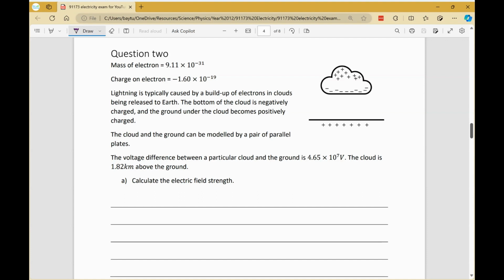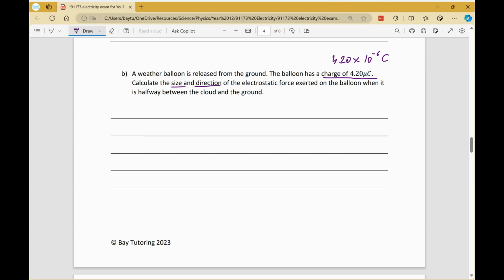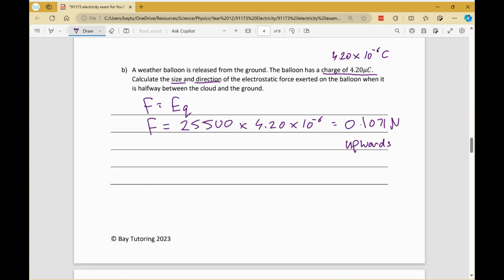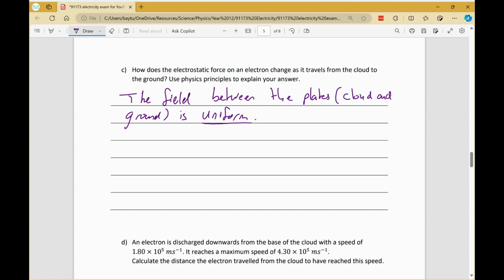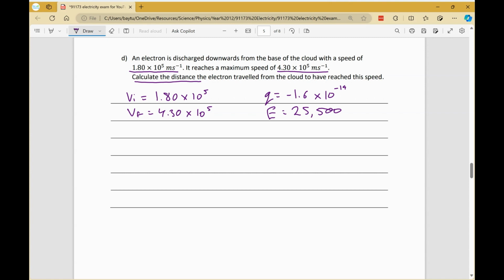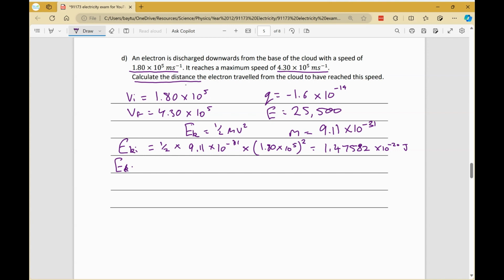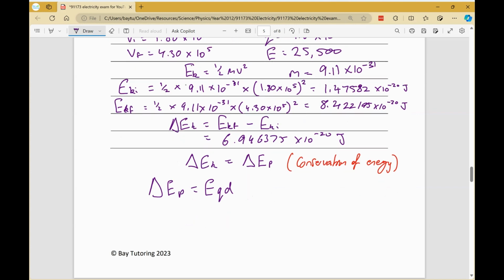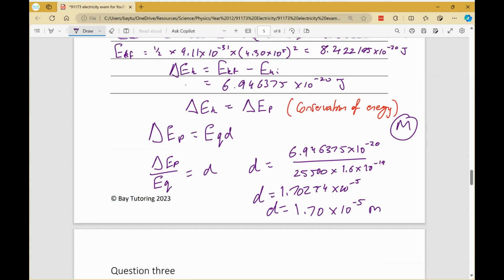NCEA Level 2 91173 Electricity 2020 exam walkthrough - Q2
Join us for part two of this comprehensive walkthrough of NCEA exam-style questions for Level 2 Electricity.

In this question, we look at electric fields.